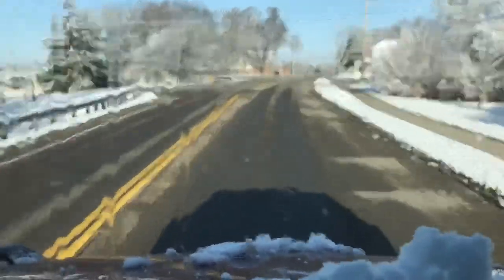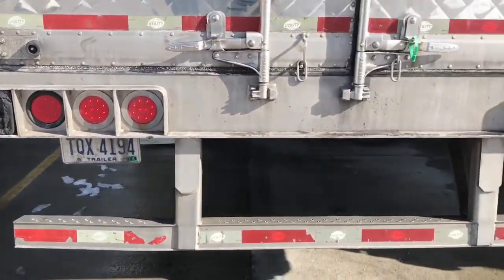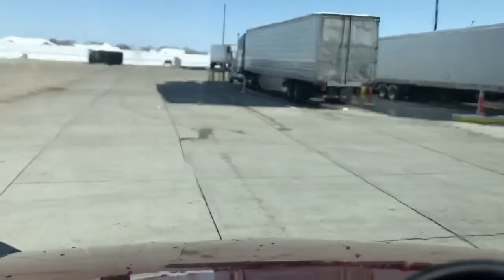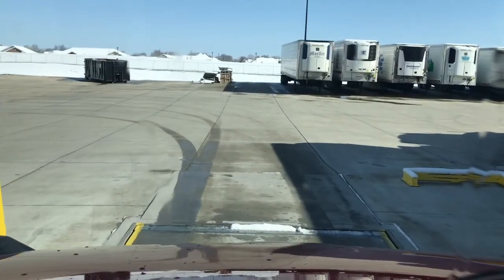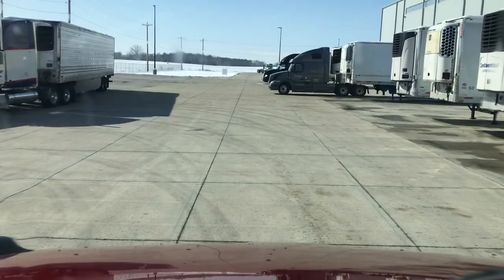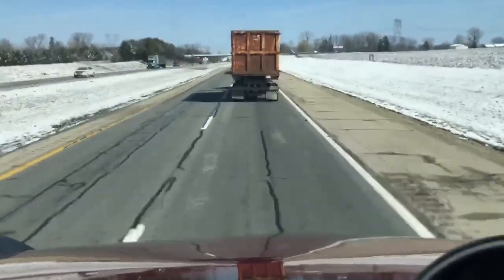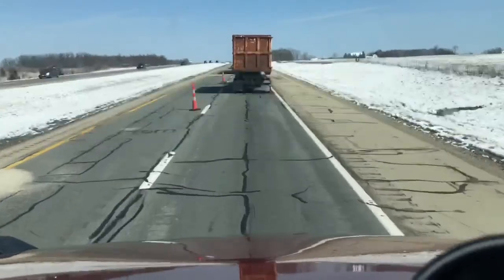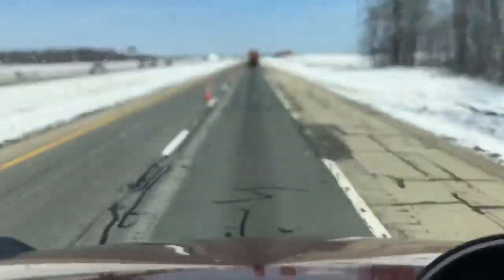TRUCKING - SPRING time SNOW?!?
Woke up this morning to start my day and found a whole bunch of this white stuff everywhere!